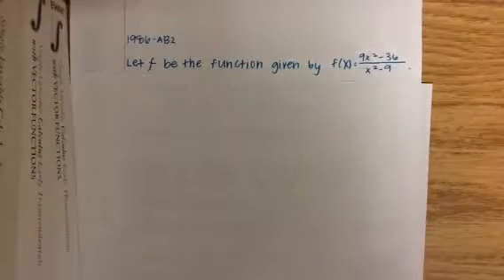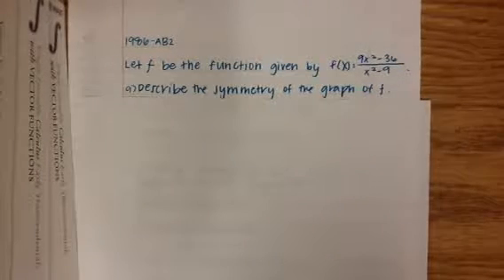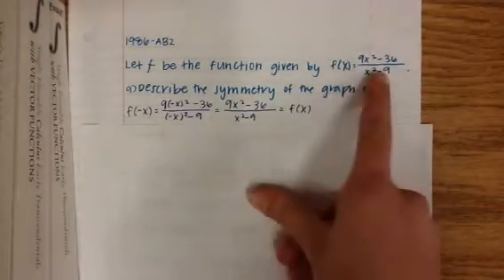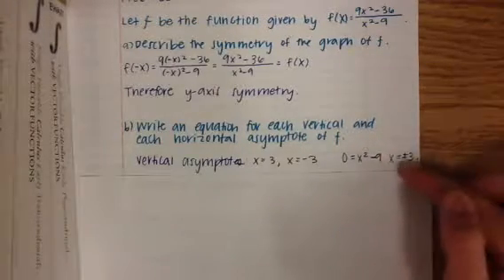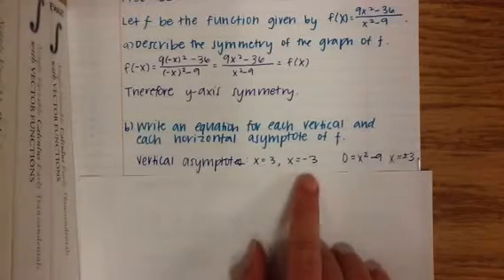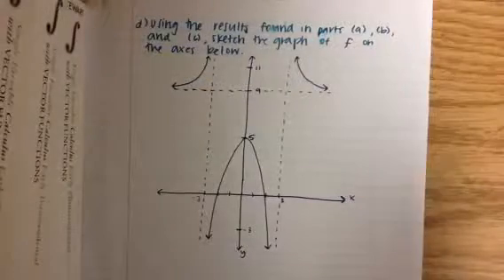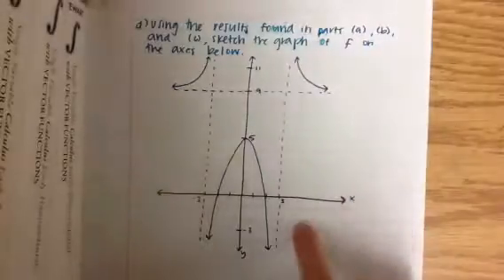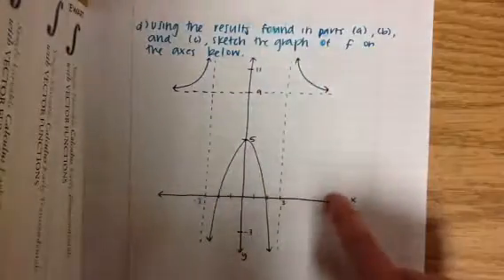Ashton Mann 1986-AB2